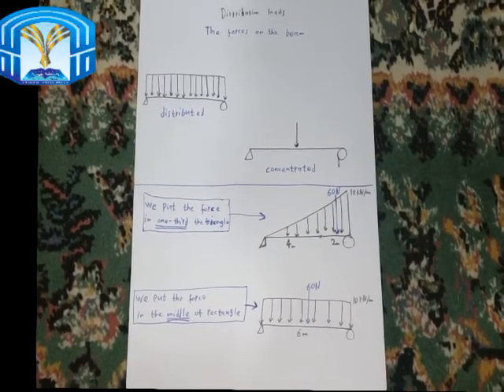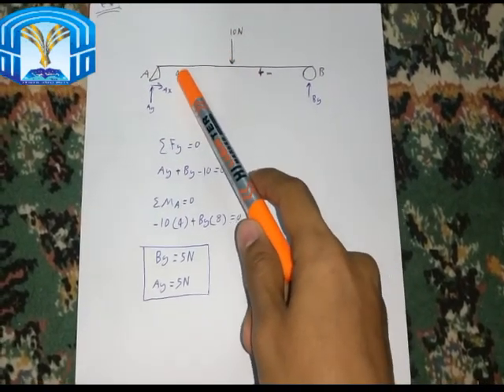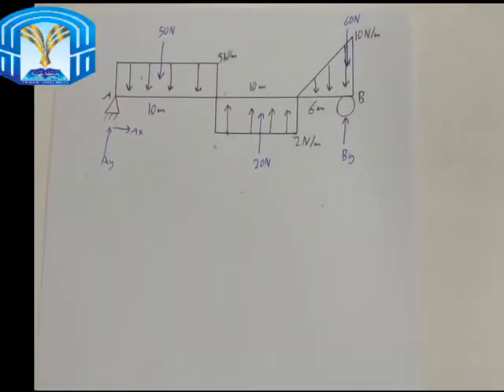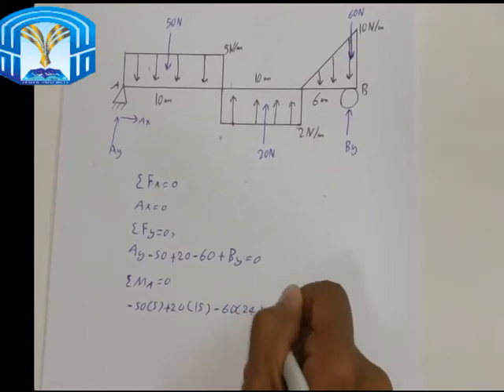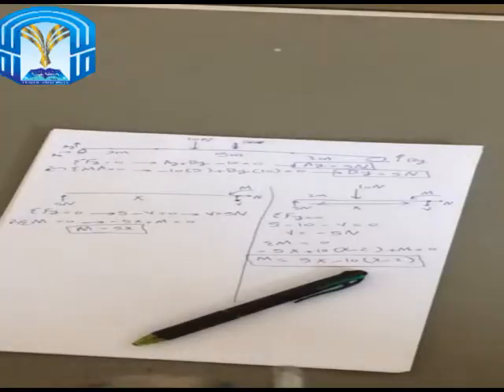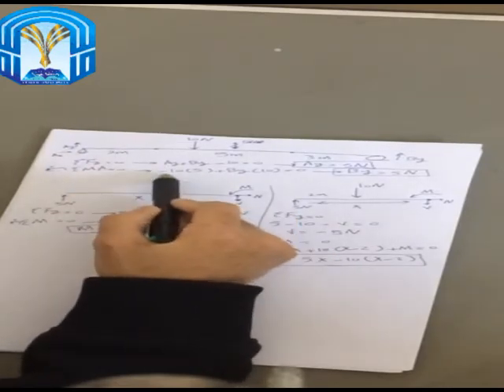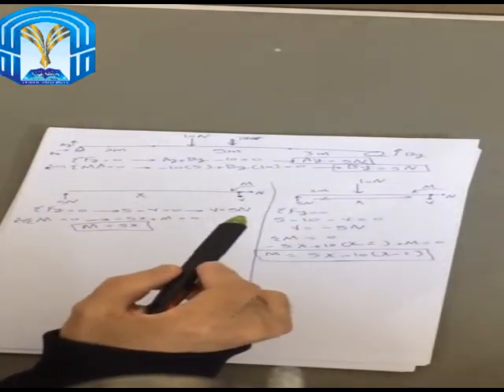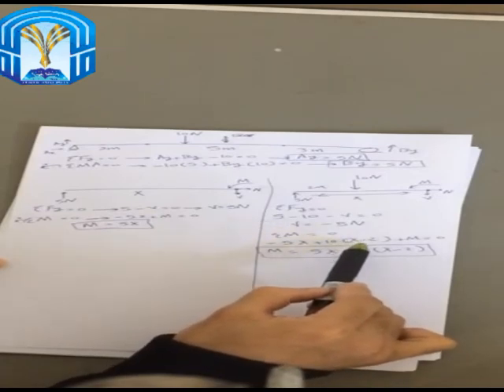STATICS | GE201 | DISTRIBUTED FORCE (GA)